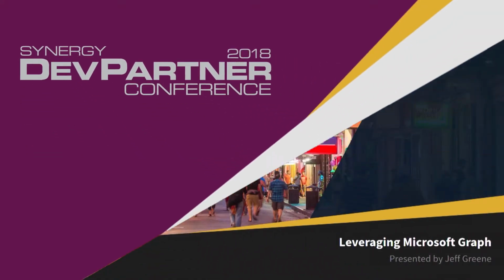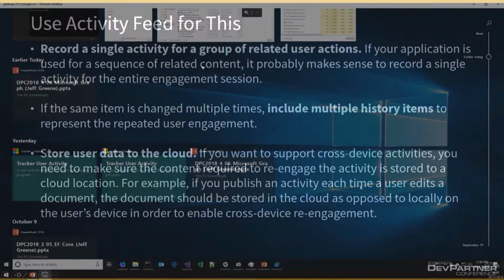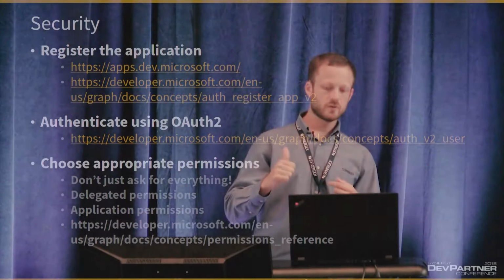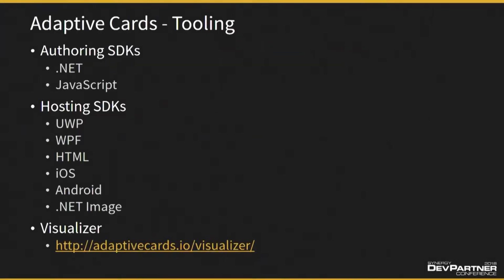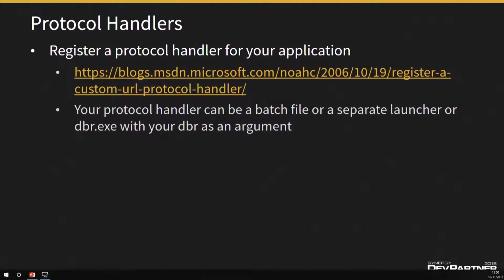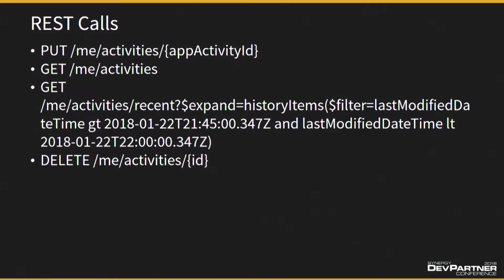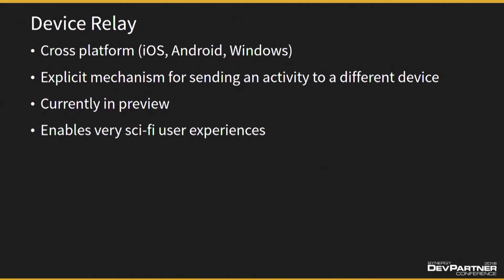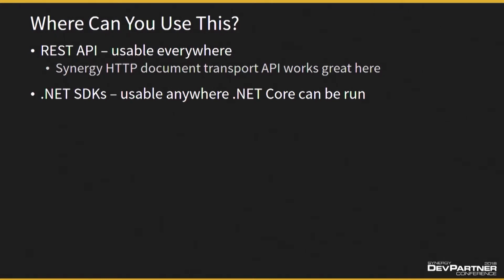Leveraging Microsoft Graph | Tips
Synergy DevPartner Conference 2018: Microsoft Graph is a gateway to data and intelligence in Microsoft 365—a unified programmability model enabling developers to take advantage of the tremendous amount of data in Office 365, Enterprise Mobility + Security, and Windows 10, to build smarter apps and help people achieve more. In this session, Jeff Greene will introduce you to what Microsoft Graph has to offer and suggest ways to leverage it in your own applications. In particular, we’ll explore how the Activity Feed and Device Relay services can enable seamless cross-device experiences.